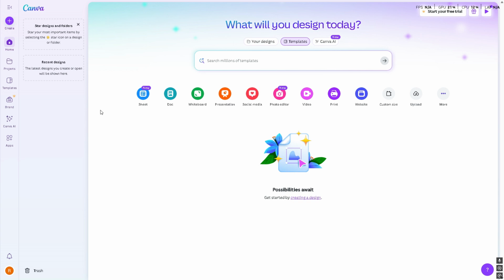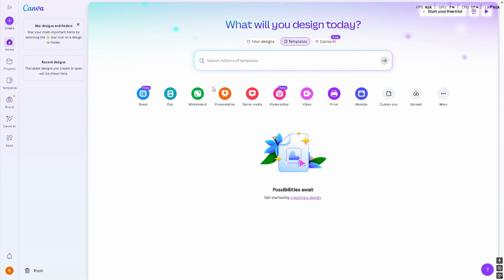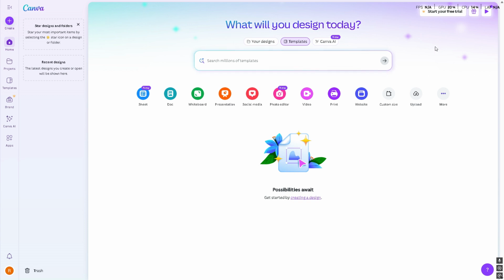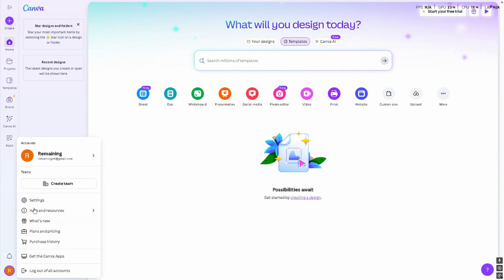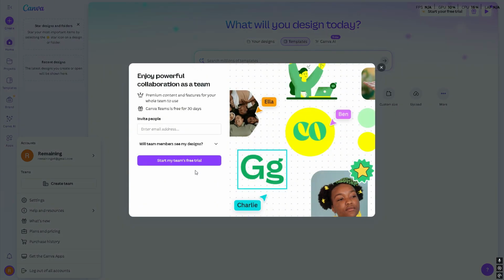How to Get Canva Pro Team Invite Link for Free (2025) – Full Step-by-Step Guide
Want to access Canva Pro for free using a team invite link in 2025? In this full step-by-step guide, I’ll show you how to get a working Canva Pro team invite so you can unlock premium features without paying. This method is beginner-friendly and updated for 2025!